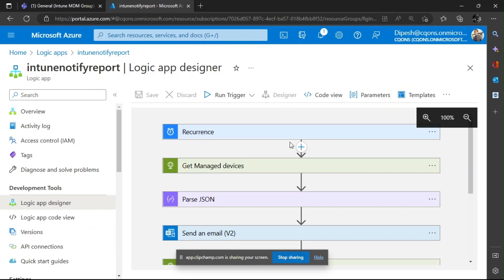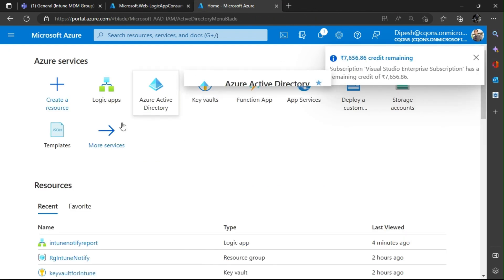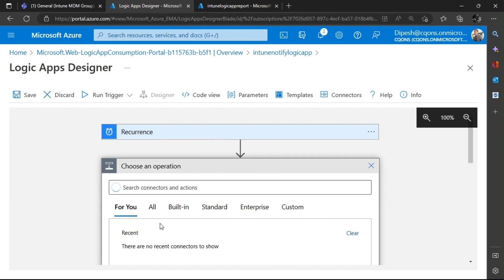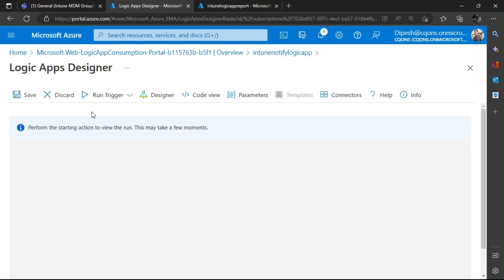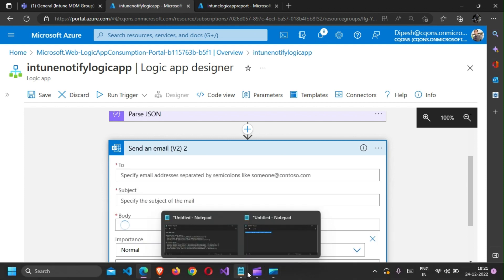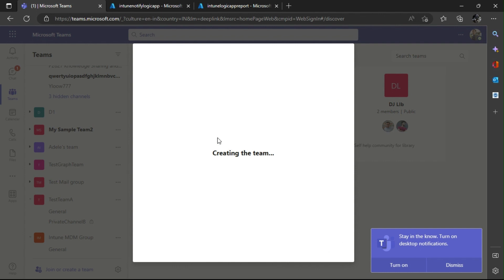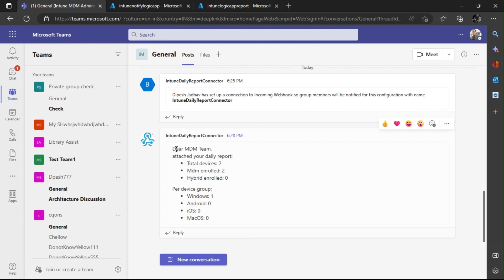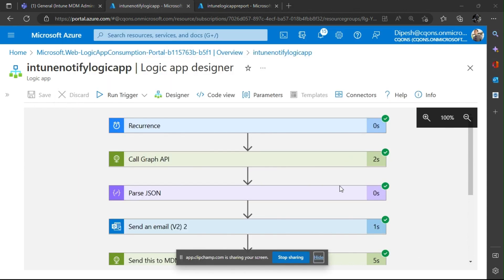Automating Daily Reports of Managed Intune Devices with Logic Apps and Graph API.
Intune
Managed Devices
Daily Reports
Automation
Logic Apps
Microsoft Graph
Cloud Computing
Microsoft Azure
Developer Tools
Cloud Services
How to send daily intune reports to Outlook and Teams